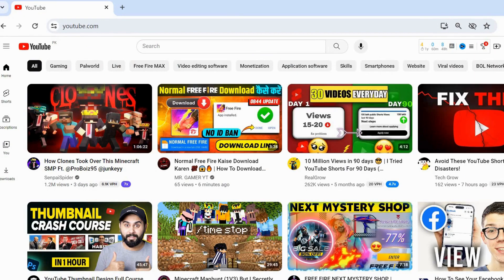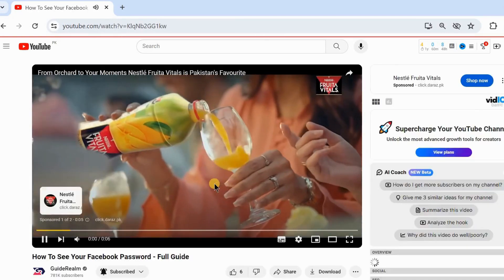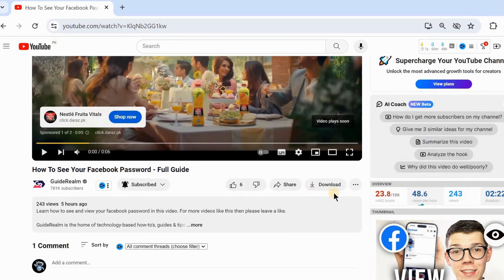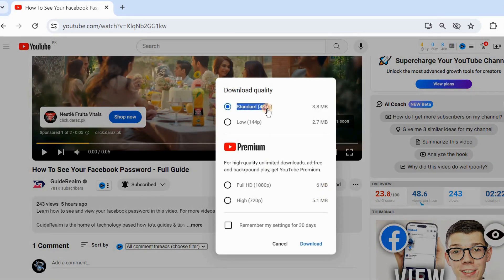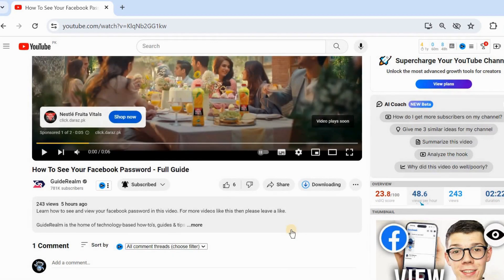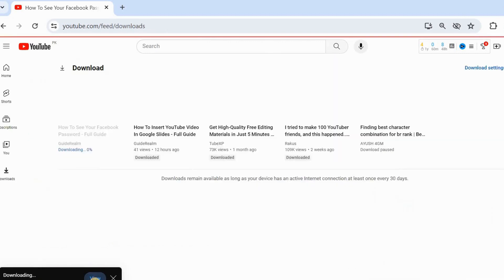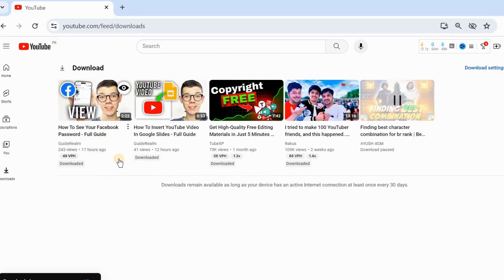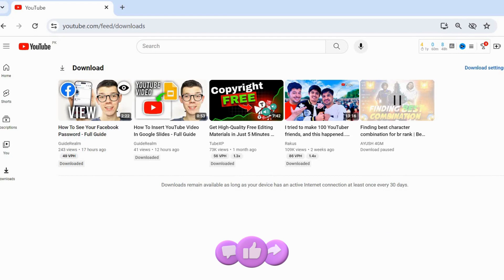Secret Way Download Any Video On YouTube (2024) - Full Guide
Welcome to Guide Techy! In today's video, we're diving into a topic that many of you have asked about: how to download videos from YouTube. While downloading YouTube videos may seem straightforward, there are legal and ethical considerations to keep in mind.

In this comprehensive tutorial, we'll explore various methods for downloading YouTube videos, ranging from third-party websites to browser extensions and software solutions. We strongly advise using these methods responsibly and only downloading videos for which you have explicit permission or that are available under Creative Commons licenses.

Here's what you'll learn in this video:

Using Third-Party Websites: We'll demonstrate how to use reputable third-party websites to download YouTube videos.

Browser Extensions: Explore popular browser extensions that allow you to download videos directly from YouTube. We'll discuss the benefits and limitations of using extensions for downloading content.

Download Software: Discover dedicated software solutions designed for downloading YouTube videos. We'll walk you through the features of these programs and provide tips for safe and legal usage.

YouTube Premium: If you're a YouTube Premium subscriber, you have the option to legally download videos through the YouTube app. Learn how to take advantage of this feature while supporting your favorite content creators.

By the end of this video, you'll have a clear understanding of the different methods for downloading YouTube videos and the legal implications involved. Remember to always respect the rights of content creators and use these methods responsibly.

"Remember, technology offers us incredible opportunities to explore, learn, and create. But with great power comes great responsibility. As you navigate the digital landscape, always strive to respect the rights of content creators, uphold ethical standards, and stay informed about the latest policies and trends. By doing so, we can all contribute to a vibrant online community where creativity thrives, and everyone's voice is heard. Thank you for joining me on this journey, and together, let's continue to innovate, inspire, and make a positive impact.